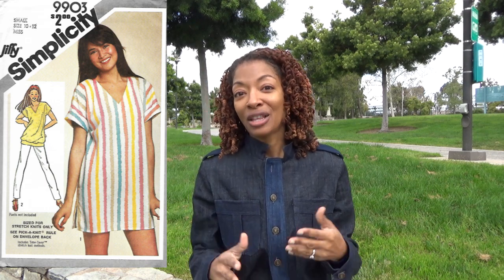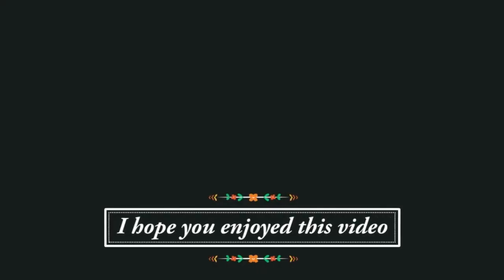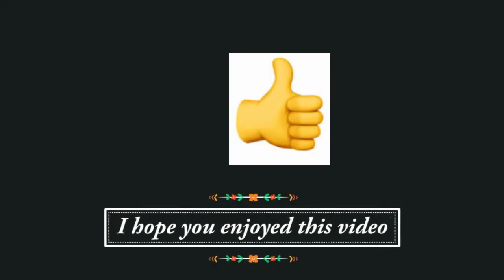RECENT SEWING PATTERN MAKES PREVIEW - SEWING PATTERN HAUL - SIMPLICITY - BURDA - MCCALLS - VOGUE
I share sewing patterns that I have made recently.  I share vintage sewing patterns and sewing patterns made by Vogue, Simplicity, Burda, and McCalls.